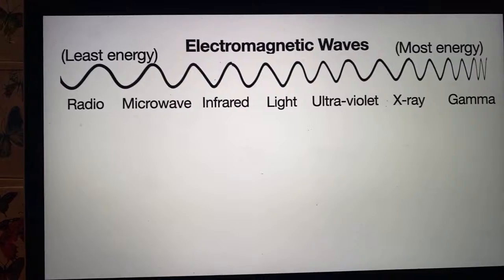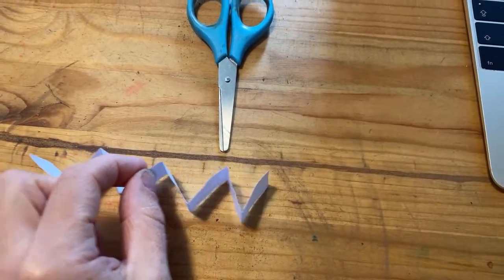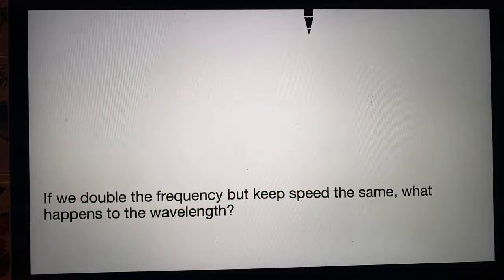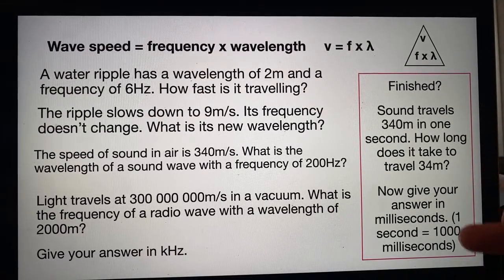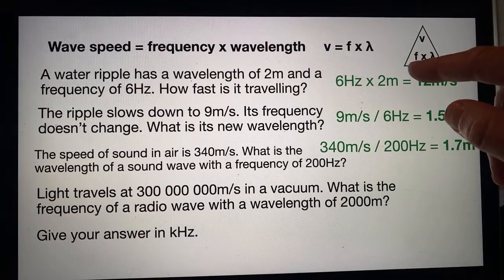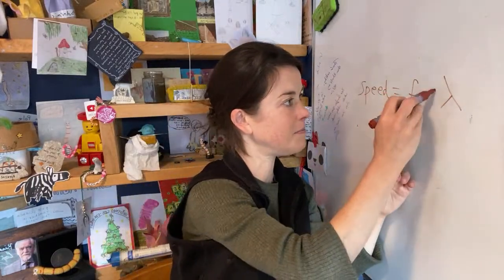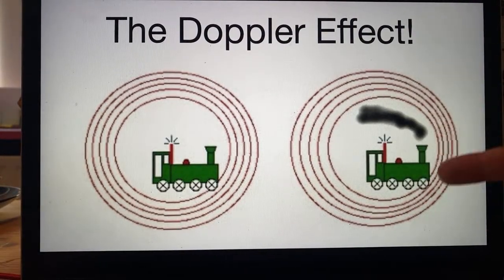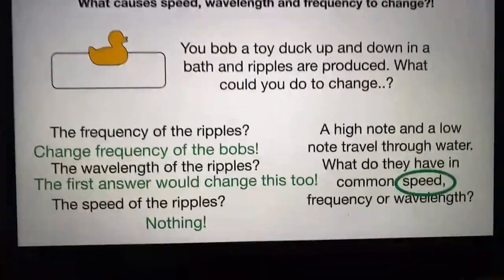IGCSE Physics: Waves 10: Frequency, Wavelength, Speed and the Doppler Effect!